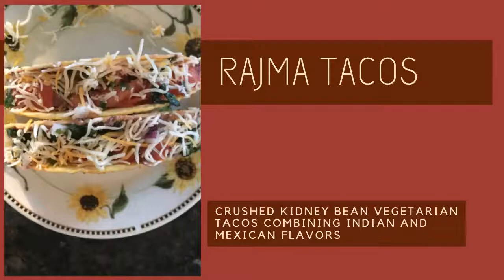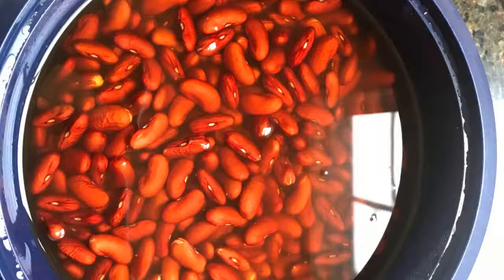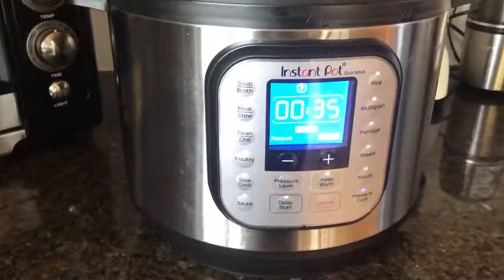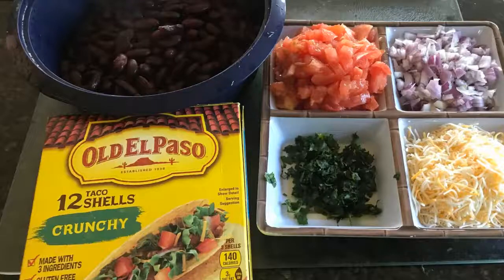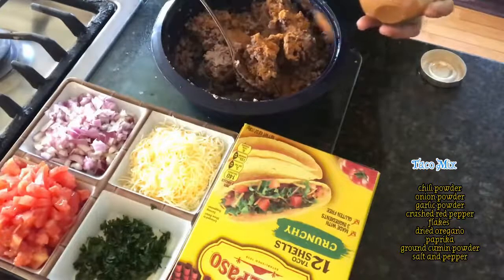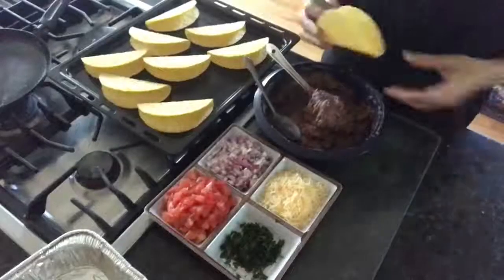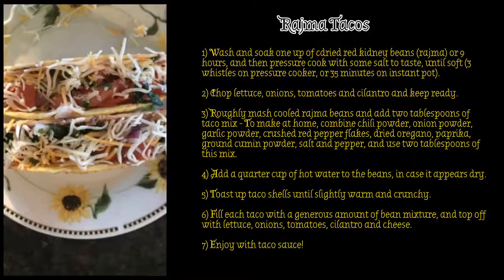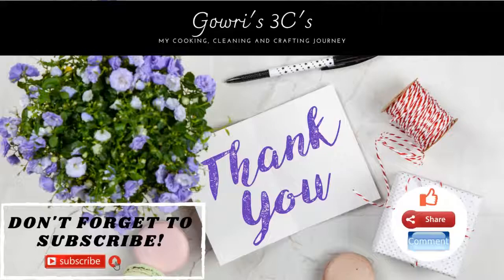How to Make Rajma Tacos | Indo Mexican Quick Bites | Perfect for Road Trips and Picnics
Rajma Tacos, as the title clearly paints the picture, is that common Mexican quick eat, with an Indian twist. Vegetarian tacos include refried beans or black beans, to cover for the bulk that goes in, while this one uses rajma, or red kidney beans.

1) Wash and soak one up of cdried red kidney beans (rajma) or 9 hours, and then pressure cook with some salt to taste, until soft (3 whistles on pressure cooker, or 35 minutes on instant pot).

2) Chop lettuce, onions, tomatoes and cilantro and keep ready.

3) Roughly mash cooled rajma beans and add two tablespoons of taco mix - To make at home, combine chili powder, onion powder, garlic powder, crushed red pepper flakes, dried oregano, paprika, ground cumin powder, salt and pepper, and use two tablespoons of this mix.

4) Add a quarter cup of hot water to the beans, in case it appears dry.

5) Toast up taco shells until slightly warm and crunchy.

6) Fill each taco with a generous amount of bean mixture, and top off with lettuce, onions, tomatoes, cilantro and cheese.

7) Enjoy with taco sauce!